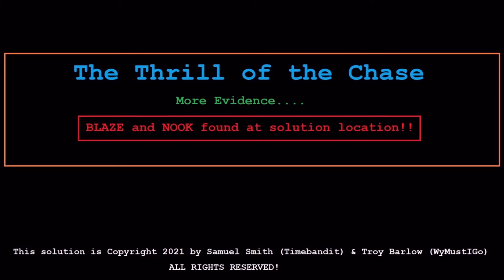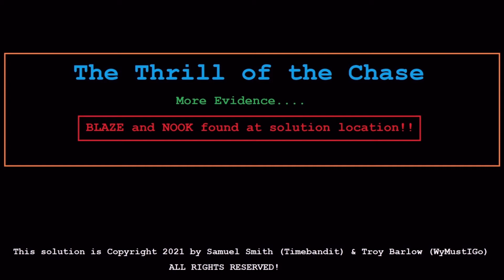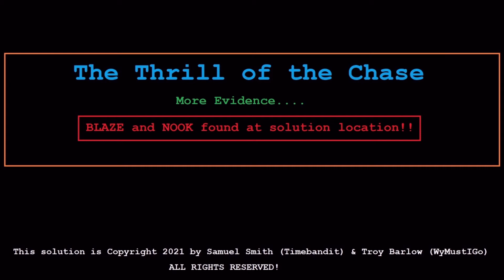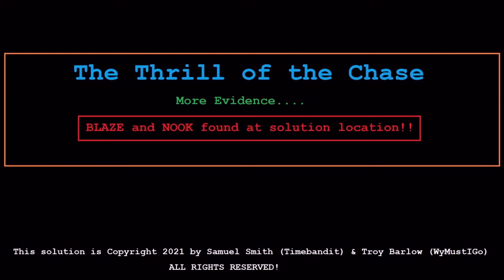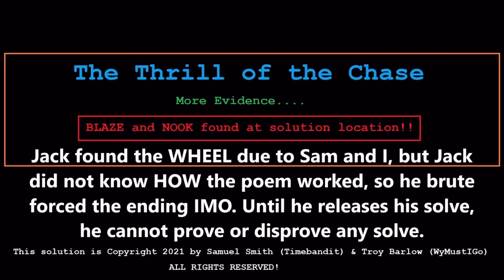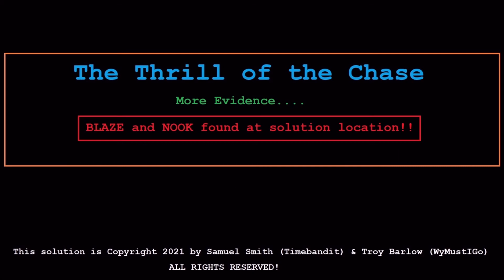Forrest Fenn Physical Blaze & Nook Found!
Forrest Fenn Physical  Blaze & Nook Found at the location of my solve.  A friend has seen it on Monday, and we are working on getting pictures and footage of it!  WOW - You won't believe what it was!